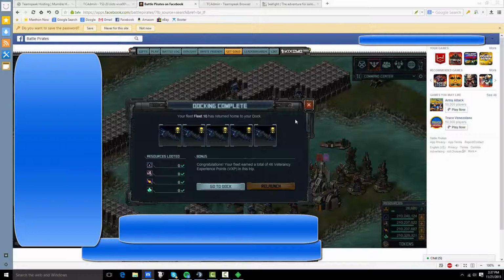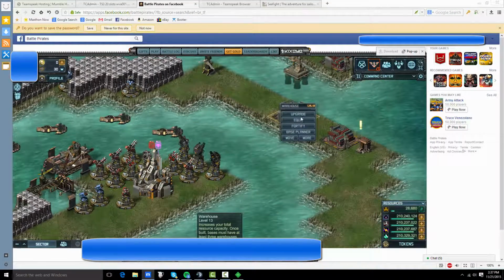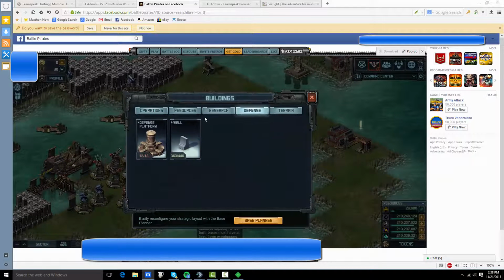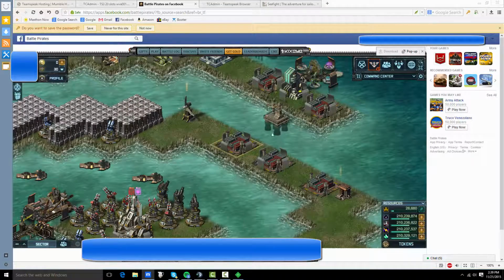How to hack Battle Pirates with Fiddler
This is a tutorial on how to hack battle pirates with Fiddler using a SWF file.